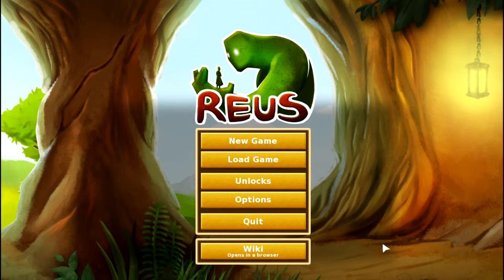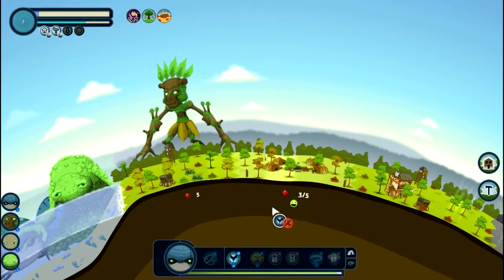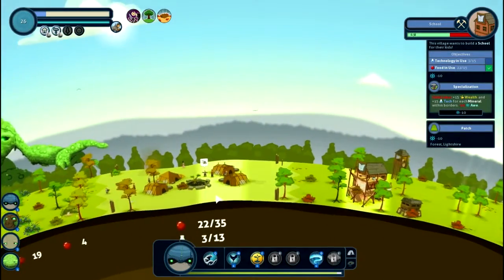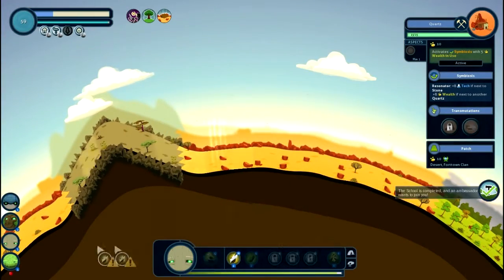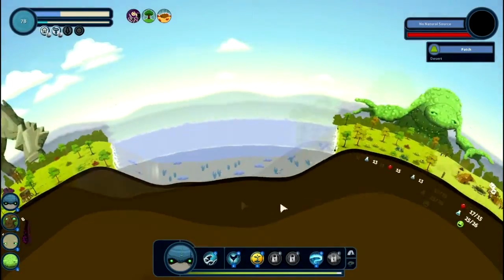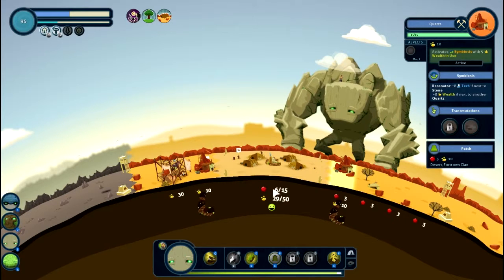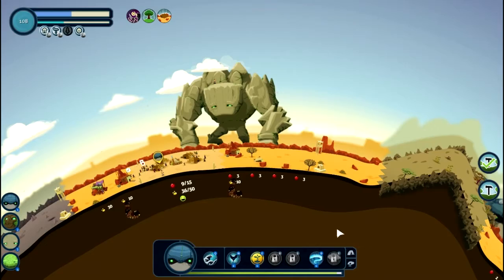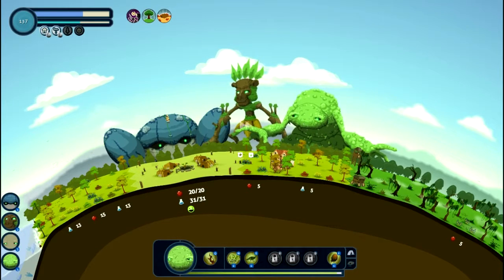Triple Helix Unbinds Reus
To be entirely honest, this game goes WAY deeper than I thought it would.

Contest Eligibility Requirements: Subscribe to the channel (must reach 10 before I will search for winner) and comment, make a video or artwork or anything else to represent what your favorite game is and why. I will pick the one I deem most creative and original or I just happen to like it. The winner will receive an Indie game of choice from Steam. I will message the winner through YouTube.

Remember to Like and Sub!

WARNING: This video contains language